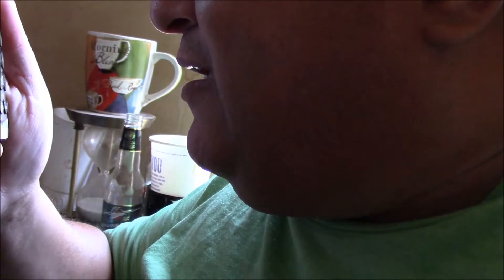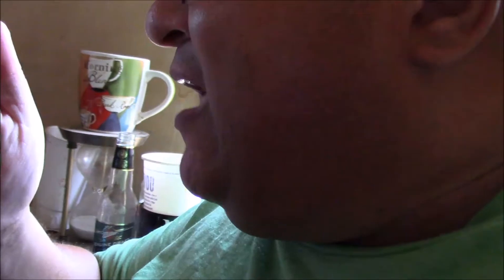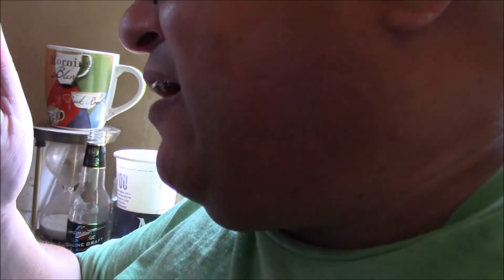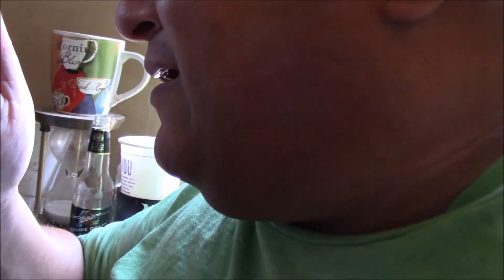Brian Vs the Credit Card Scammer VIII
Another dude from the Mumbai call center trying to tell me that they will "help" me with my credit card debt of over $10,000.